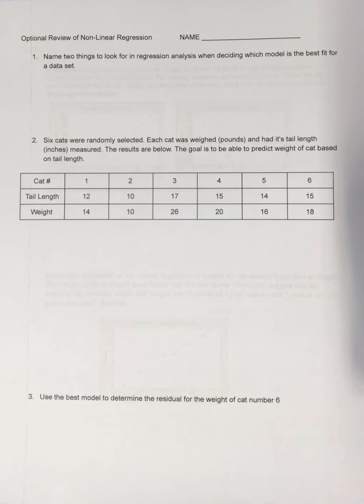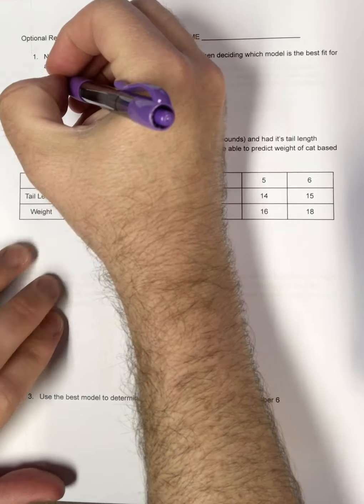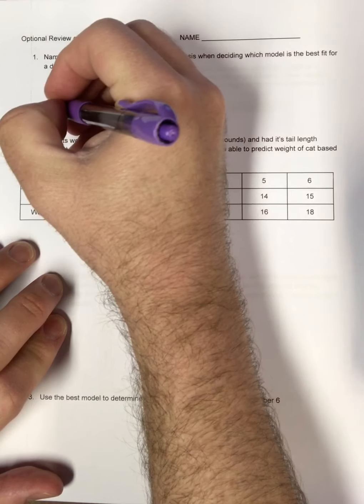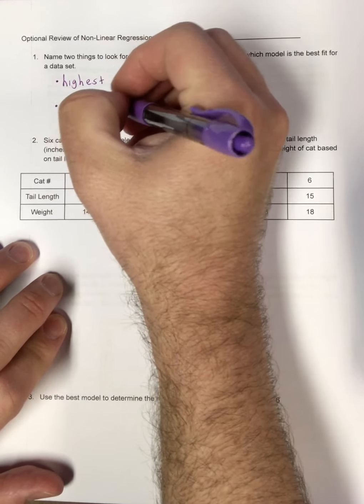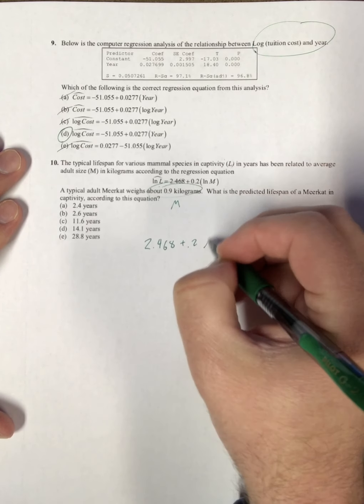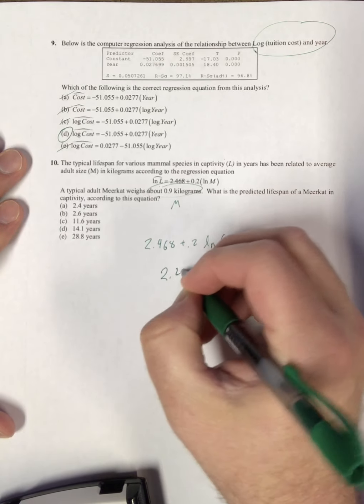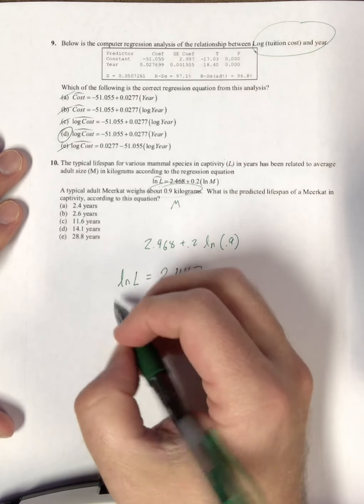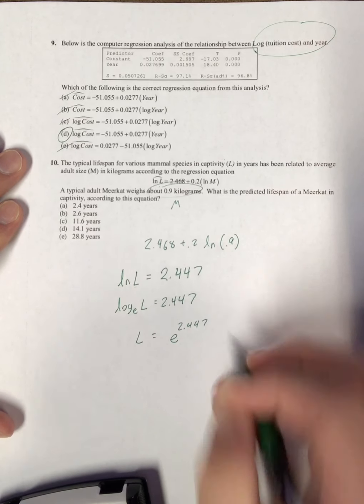non linear regression review